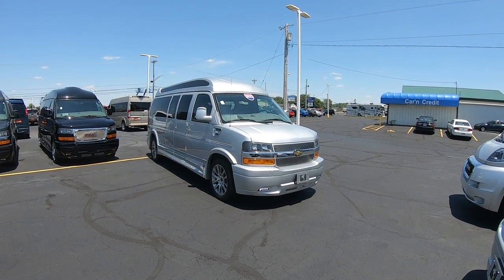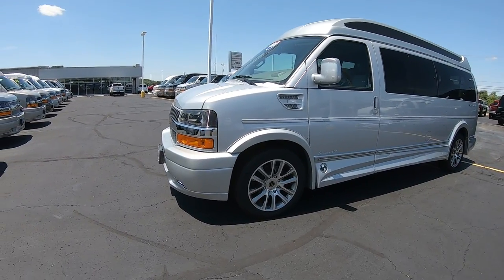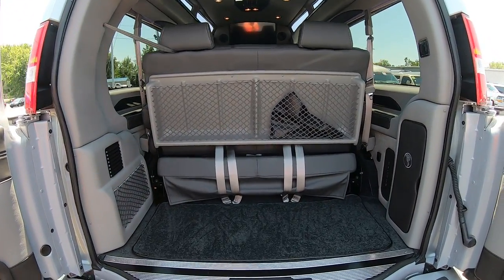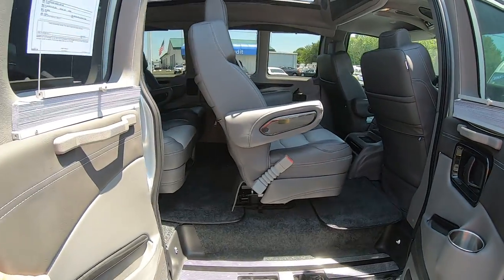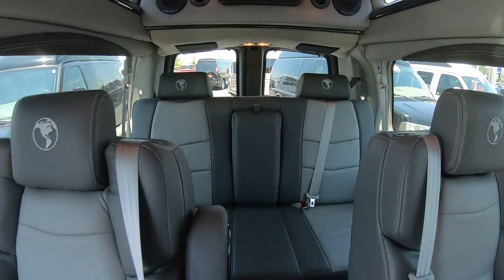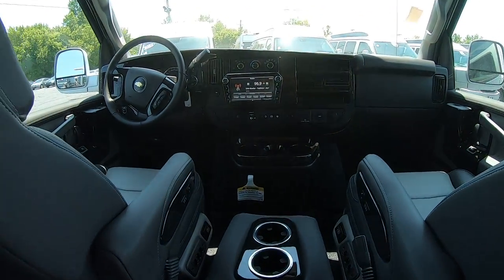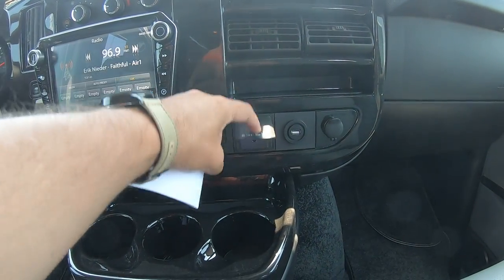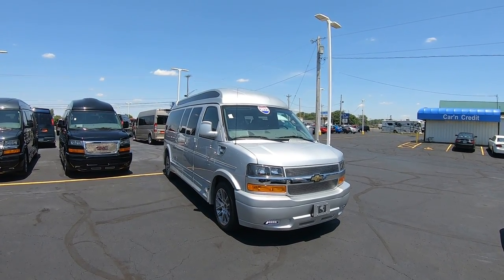PRACTICALLY NEW! 2022 Chevrolet 9 Passenger Conversion Van | Sherry Review